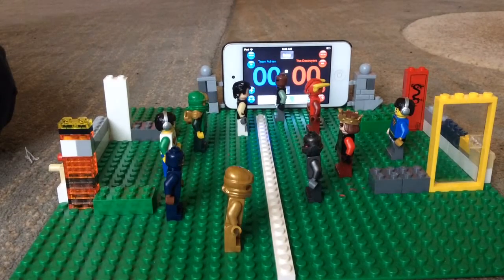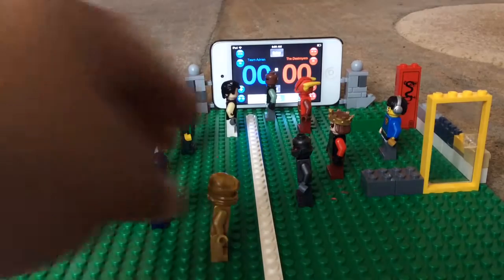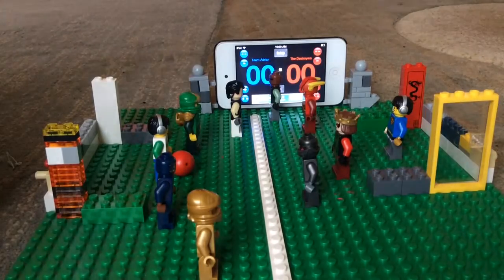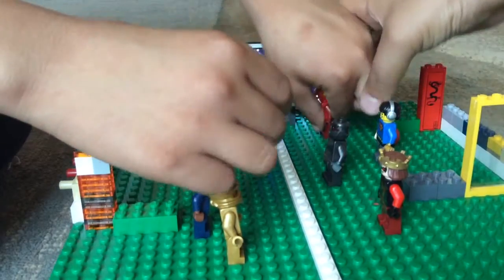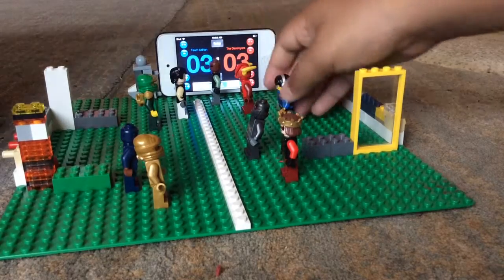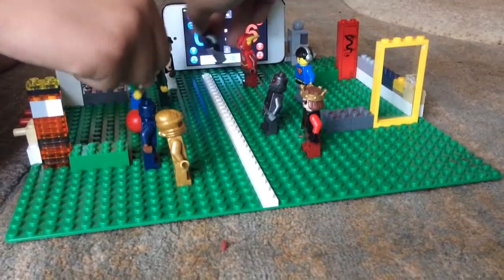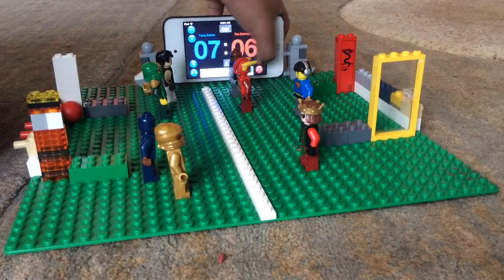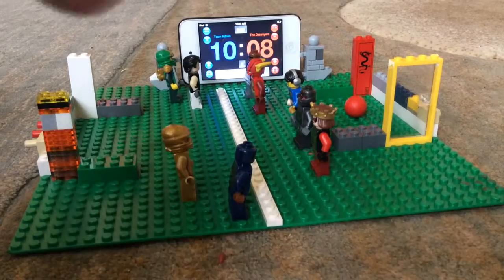Lego Soccer season 1